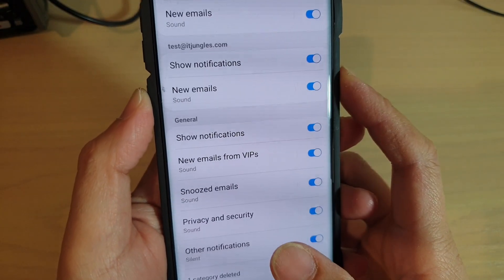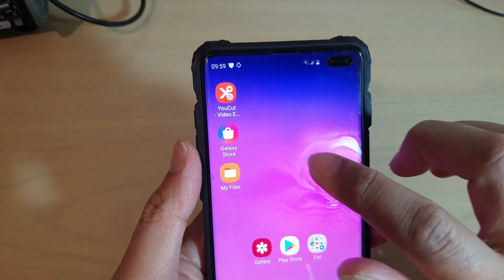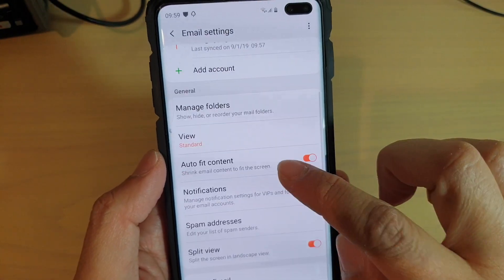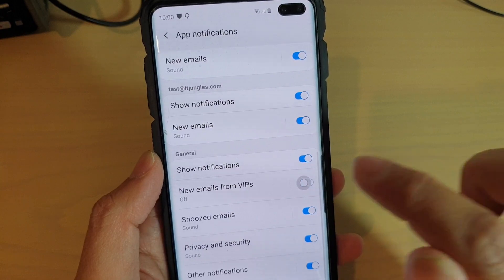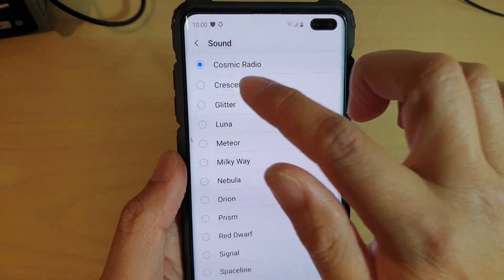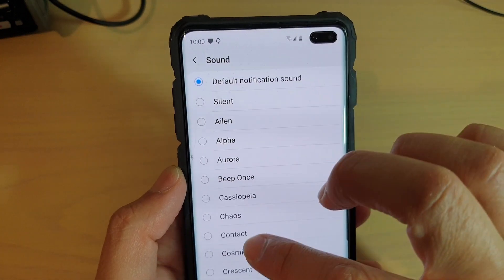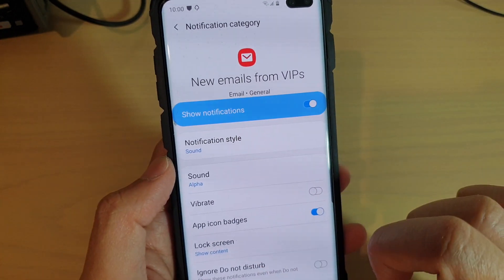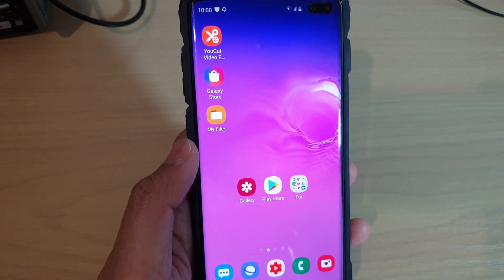Galaxy S10 / S10+: How to Change Email Notification Sounds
Learn how you can change email notification sounds on Galaxy S10 / S10+.